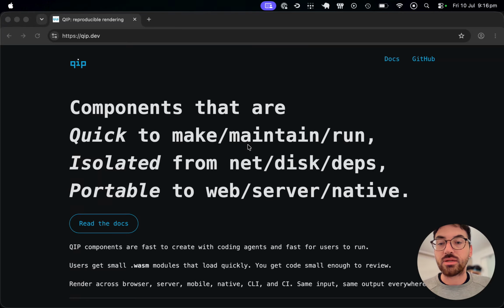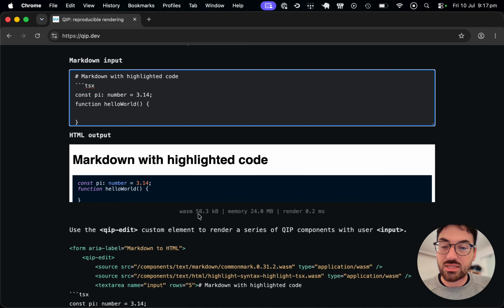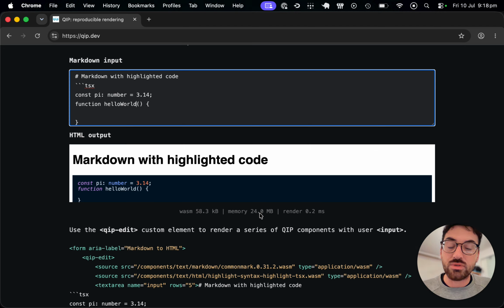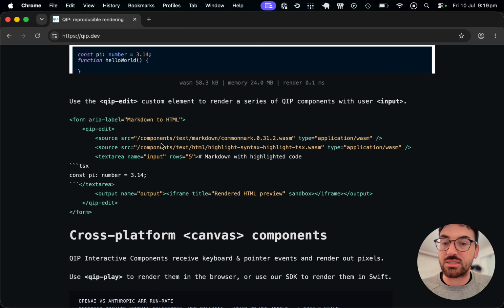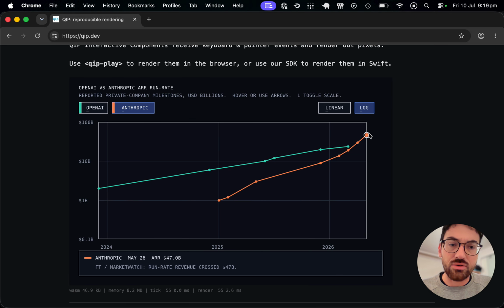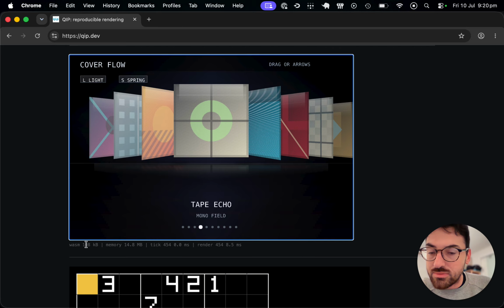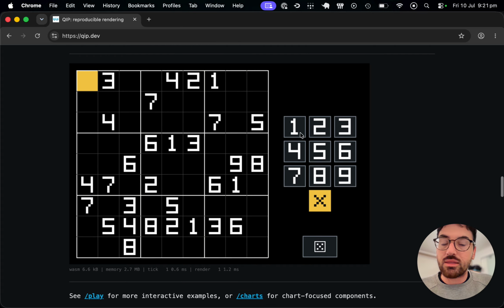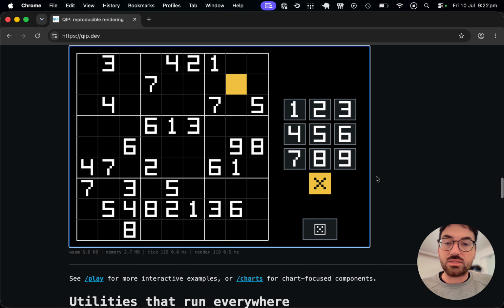QIP components: a new way to render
QIP components render any content and to canvas. This demo shows Markdown to HTML and a TypeScript syntax highlighter that runs in 0.5ms, and some interactive charts and UIs.